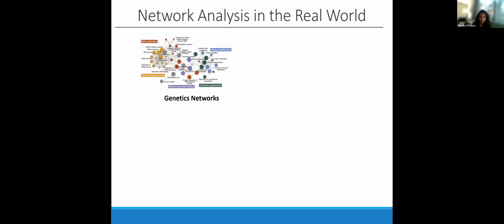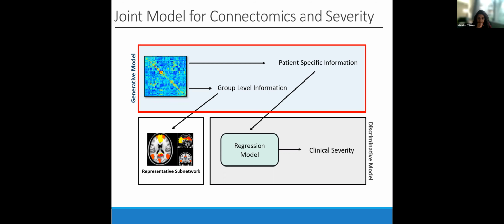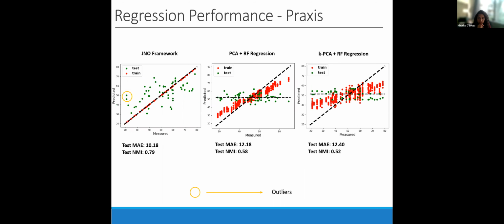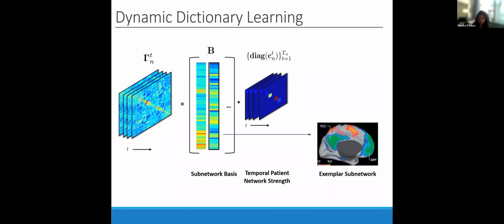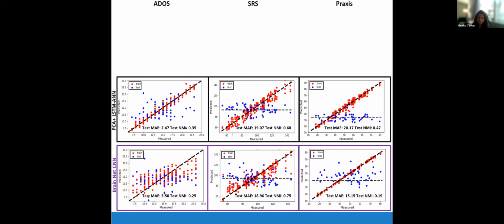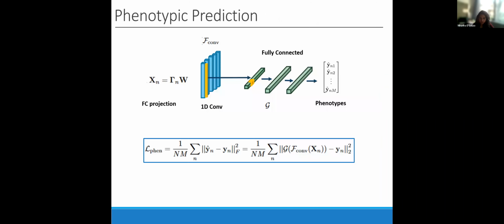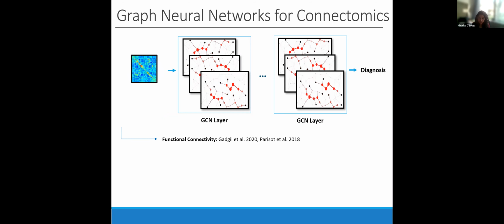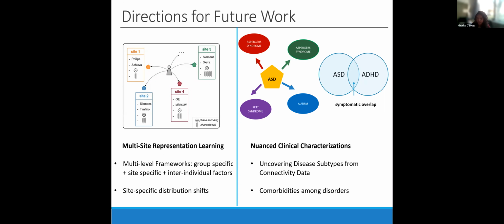Mathematical Models of Brain Connectivity and Behavior | Niharika S. D’Souza @IBM Research, Almaden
Abstract: The study of networks is very relevant to modern day data-science, as we gain a lot of insight into otherwise mysterious phenomena. One such complex network is the human brain. Recently, there has been a lot of interest in understanding how regions in the brain communicate with each other and how these communication patterns
influence our behavior and health. This sets us up for an important, yet really challenging question in healthcare: of how to represent these interactions and relate them to meaningful diagnostics.

For the first part of my talk, I will develop a joint network optimization framework to predict clinical severity from resting state fMRI data. This model is based on two coupled terms: a generative matrix factorization and a discriminative regression framework. One of the main novelties lies in jointly optimizing the representation learning and prediction task, which is key to the generalization onto unseen examples. Building onto this framework, I will then introduce an extension of these general principles to
incorporate multimodal information from Diffusion Tensor Imaging (DTI) and dynamic functional connectivity (rs-fMRI). At a high level, our generative matrix factorization now estimates a time-varying functional decomposition guided by anatomical connections in a graph regularization setting. We couple this representation with a deep network
to predict multidimensional clinical characterizations. This deep network consists of an LSTM to model temporal-attention based dynamics of scan evolution and an ANN for prediction.

For the second part, I will focus on end-to-end geometric frameworks which are designed to exploit the complementarity between functional and structural connectomes. The first of these models is a matrix autoencoder designed to explicitly capture the underlying data geometry within functional connectivity. This is coupled with a manifold alignment model that maps from function to structure and a deep network that maps to phenotypic information. We demonstrate that the model reliably recovers structural connectivity patterns across individuals, while robustly extracting predictive yet interpretable brain biomarkers. Lastly, we move away from decomposition based models and instead treat the brain as a multimodal graph. Our novel Multimodal Graph Convolutional Network (M-GCN) is designed to capture topological properties of brain functional
and structural connectivity via carefully designed graph filtering operations. Overall, this provides improved phenotypic prediction performance.

Holistically, these models help us develop a more comprehensive picture of brain connectivity and behavior. Overall, these frameworks make minimal assumptions and can potentially find a broad range of applications outside of the medical realm.

Reach out to the author - @SdNiharika